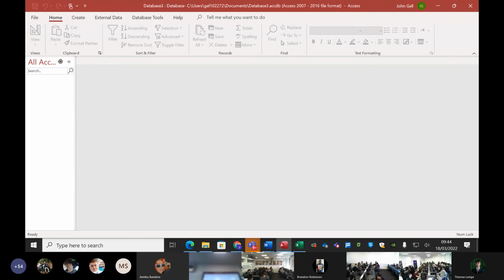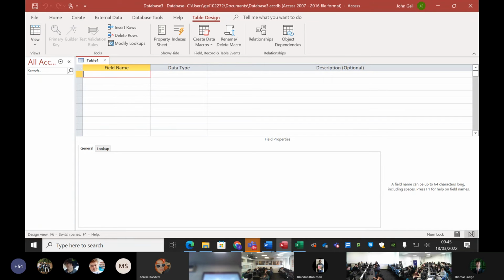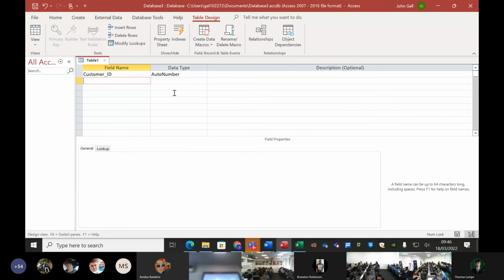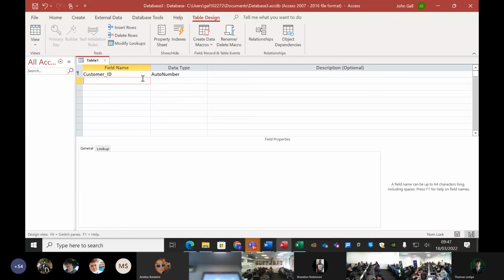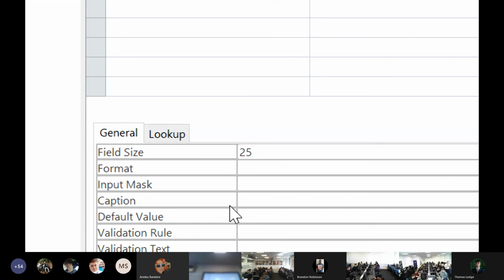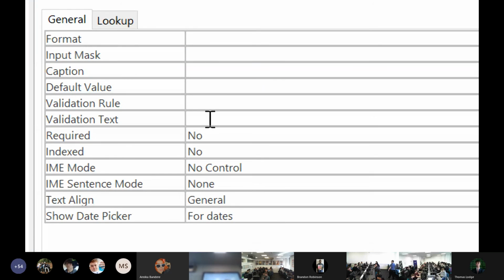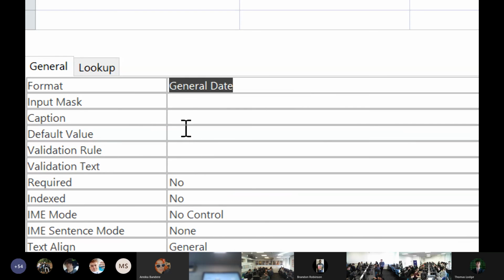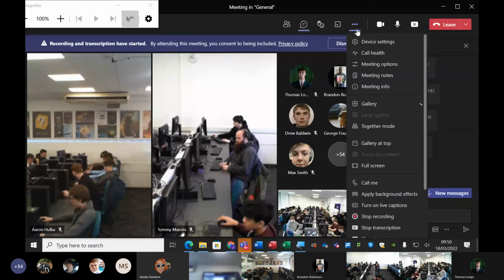Shorts Creatingsystemstimanageinformation YouTubeHighFive